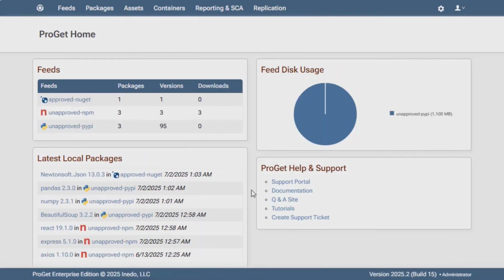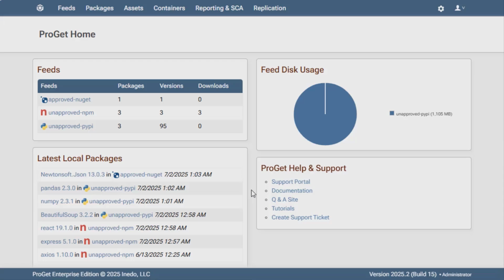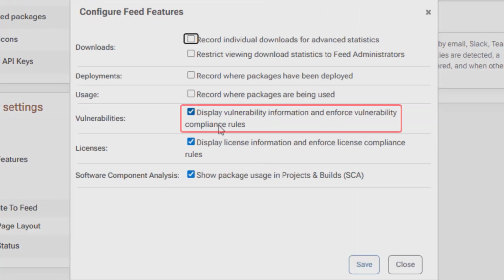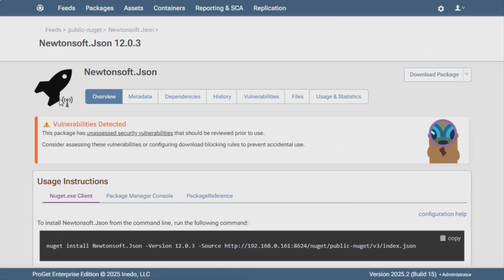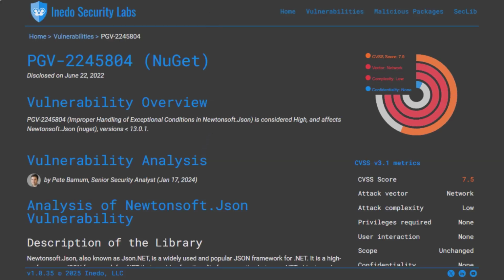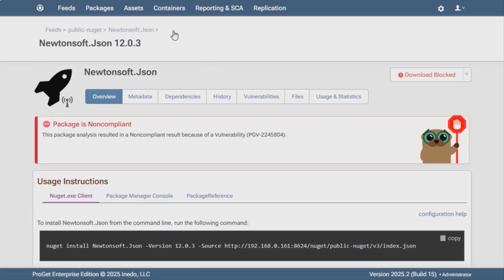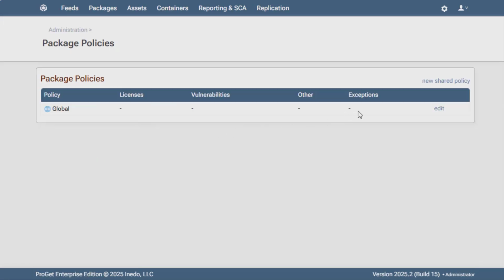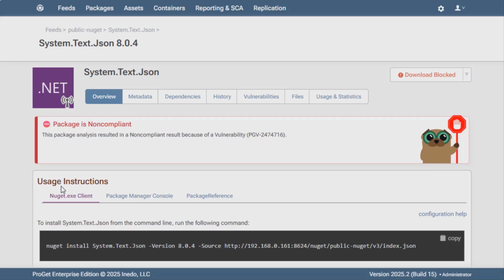Scanning and Blocking Packages in ProGet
Configuring ProGet to automatically scan third-party open-source packages and container images for vulnerabilities is simple and straightforward.

This video will explain how to scan and assess vulnerabilities, and how you can configure blocking rules and assessments when a package is found to be vulnerable.